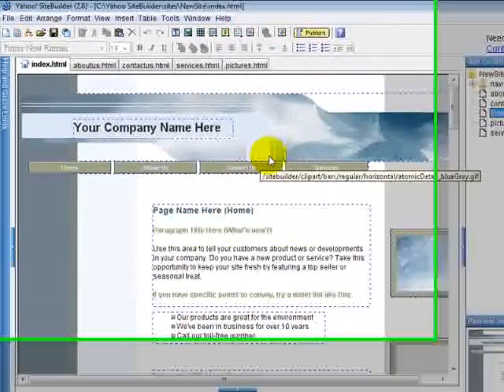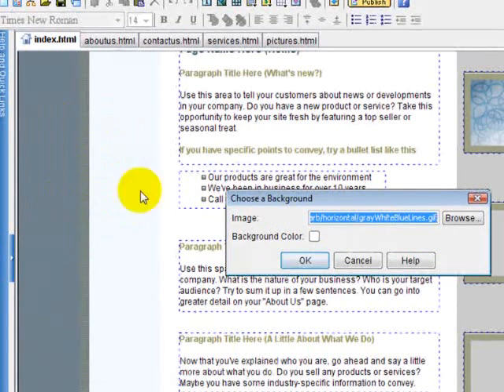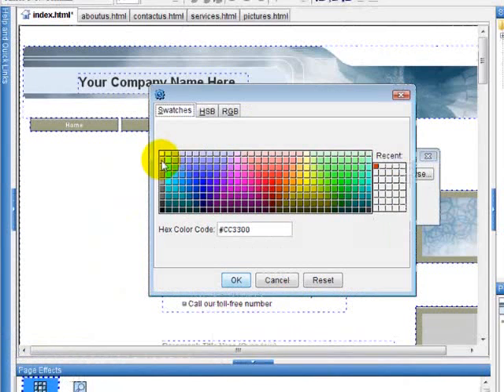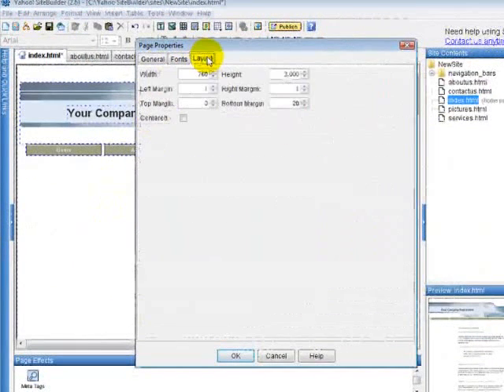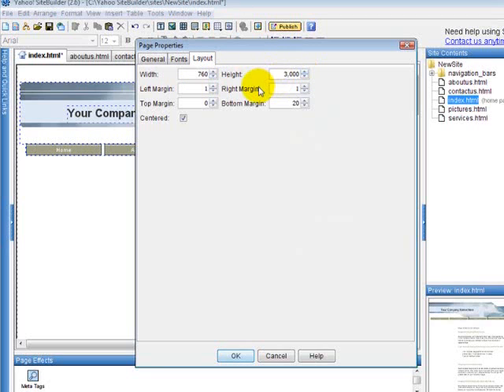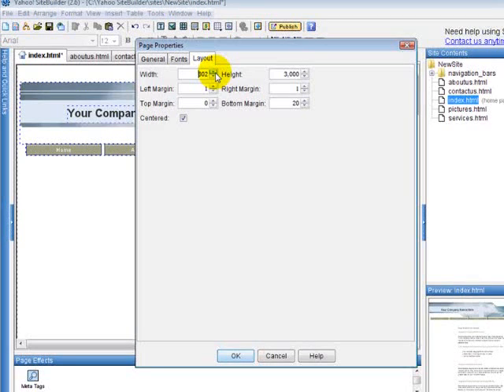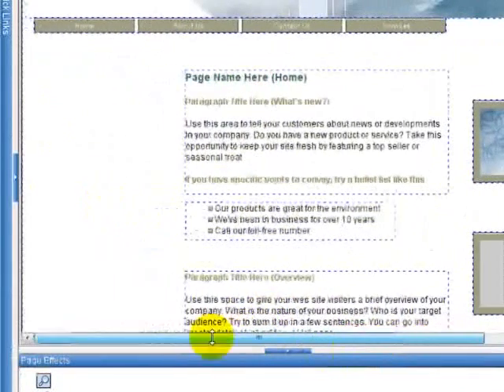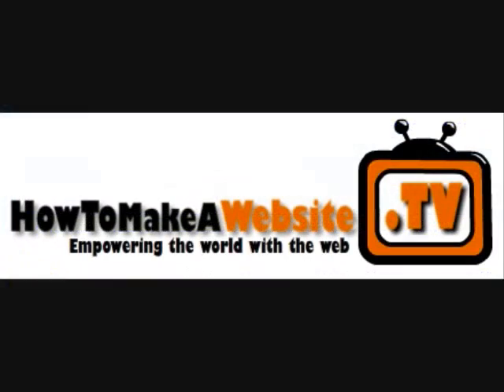Free Website Course - Changing the Background Yahoo Site Builder Help - Color Size Picture Center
Get your FREE how to make a website course. This video is the second video in my free course that teaches you how to change the background color,size,picture,center in browsers, and more.
"yahoo sitebuilder help" videos training colors size picture